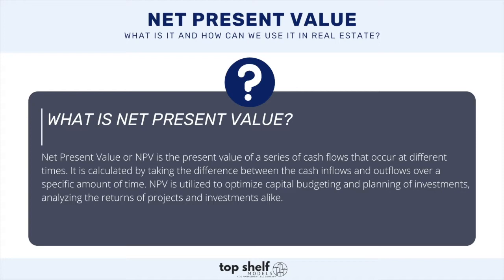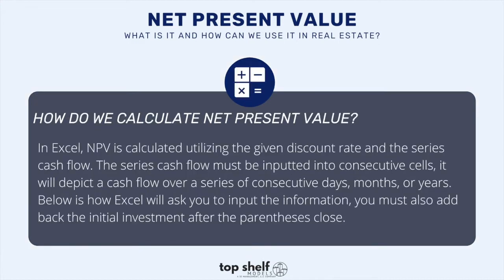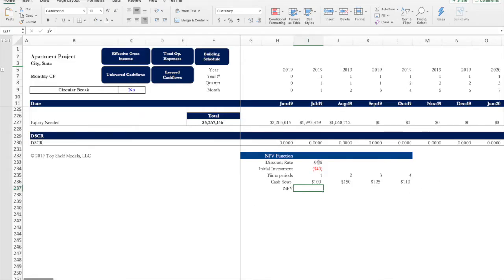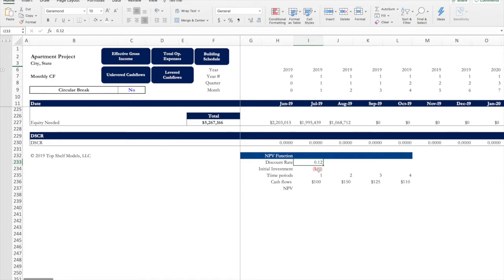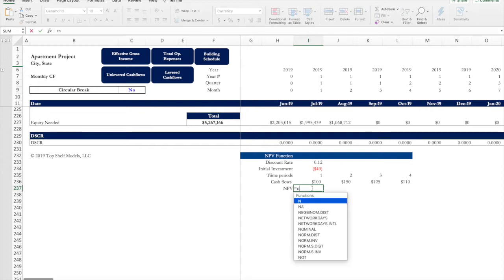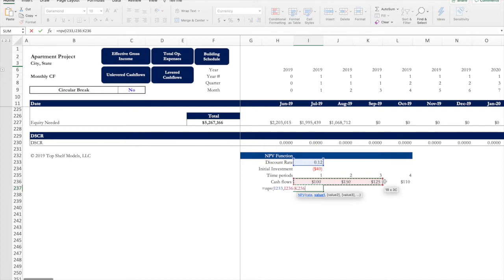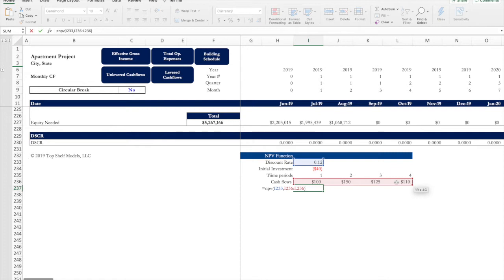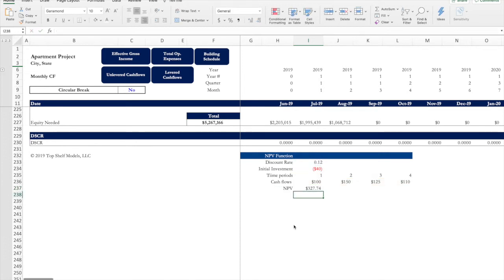Excel Formulas for Private Equity: How to Calculate Net Present Value (NPV)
Net Present Value or NPV is the present value of a series of cash flows that occur at different times. In Excel, NPV is calculated utilizing the given discount rate and the series cash flow. The series cash flow must be inputted into consecutive cells, it will depict a cash flow over a series of consecutive days, months, or years.